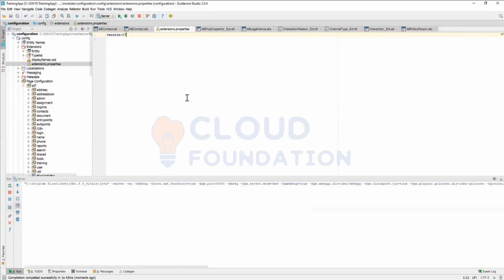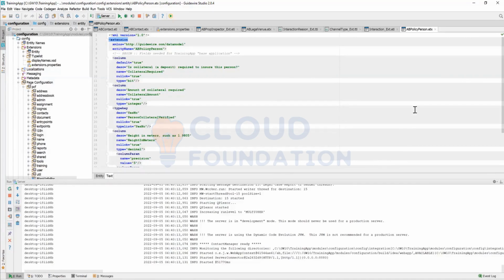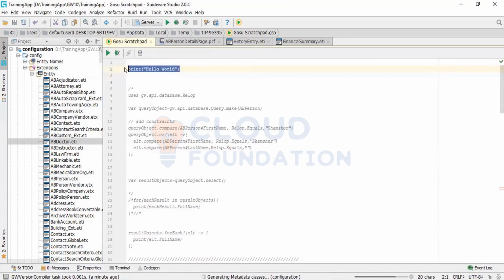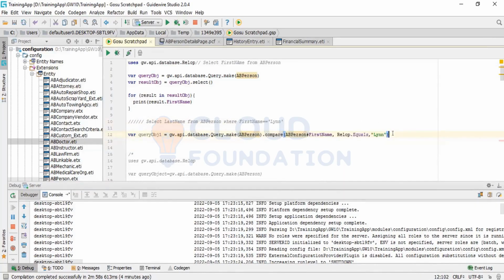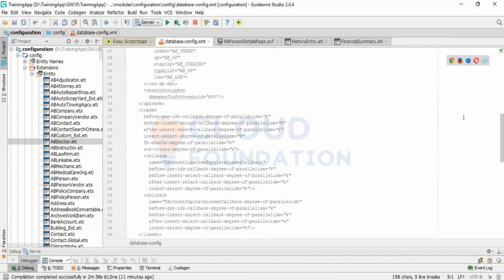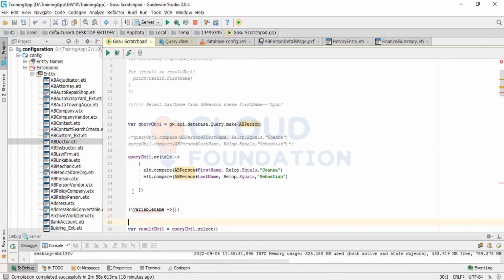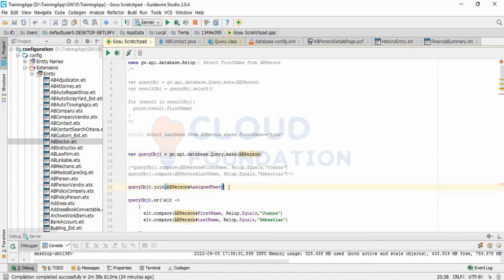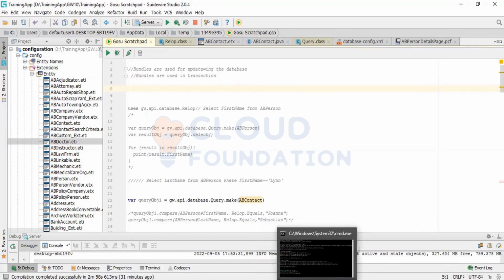GOSU Queries in Guidewire Claim Center | Guidewire Claim Center Online Course | CloudFoundation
📘 Links to the Guidewire Claim Center Module: ✅ Online course for Guidewire Claim Center

 🚀 Get to know GOSU Queries in Guidewire Claim Center 💡📊
 Learn how to write fast and powerful GOSU queries to change and get data in Guidewire Claim Center. This is a skill that every developer or technical consultant who works in the Guidewire ecosystem should have! 🧠🛠️

 📌  This video will help you learn the basics of GOSU querying in a hands-on and easy-to-understand way, whether you're getting ready for a job, a certification, or just want to improve your skills.

Sign up for the full Guidewire Claim Center course now

📌   What GOSU queries are in Guidewire🧾
 🔍  How to write and run GOSU queries⚙️
⚙️   Optimize queries for better performance 🧠
 📂  Use built-in GOSU methods to get data 💾
 💡   Best practices to avoid query problems 🚧
 💬  Real-life examples for learning by doing 🔁

GOSU Queries in Guidewire
Guidewire Claim Center Query Language
GWCC GOSU scripting
Guidewire GOSU examples
Guidewire Claim Center developer guide
Insurance software with Guidewire
GOSU syntax and logic
Guidewire training course
Query optimization in Guidewire
Guidewire Studio
Guidewire scripting language
Guidewire user interface
GWCC custom queries
Claim Center configuration
Guidewire integration
Guidewire automation tools
Claim Center data retrieval
Guidewire online certification
Entity querying in Guidewire
GWCC scripting
Guidewire cloud training
GOSU expressions
Guidewire customization
CloudFoundation Guidewire course